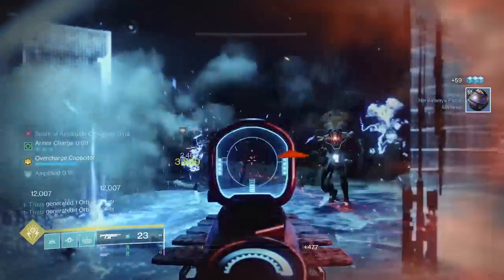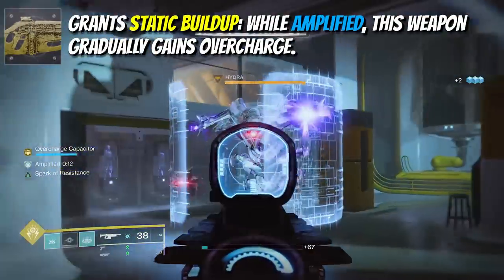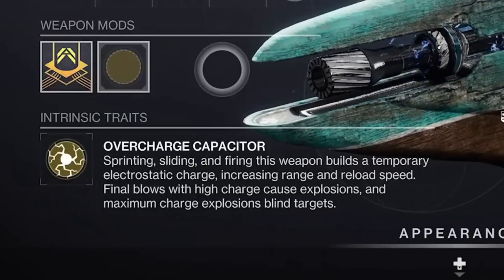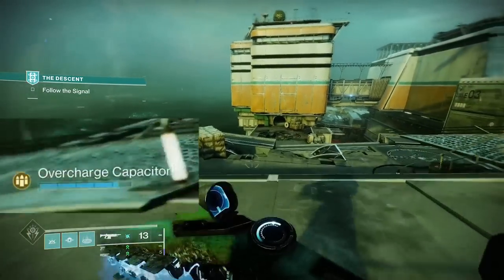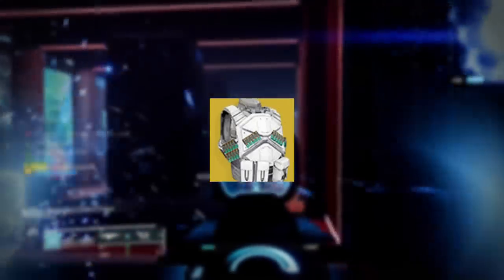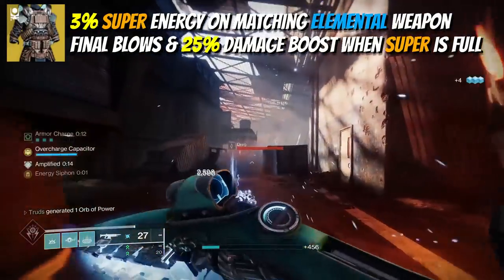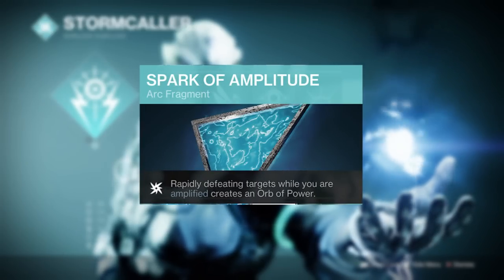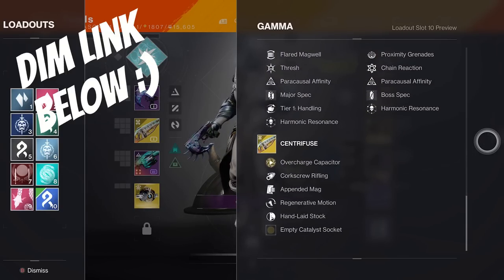Immense Damage Boost with Centrifuse is an Arc Exotic Fantasy - Destiny 2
The Centrifuse Arc Exotic Auto Rifle is the new Season of the Deep Exotic Reward in Season 21 for Lightfall in Destiny 2. Overcharge Capacitor and Regenerative Motion Exotic Auto Rifle perks will chain lightning and blind everything in Destiny 2 with Centrifuse. This is the Best Arc Exotic Auto Rifle in Destiny 2 and has a great Arc 3.0 Build in Season 21 using the new rework exotic Mantle of Battle Harmony for Stormcaller Warlocks granting a huge damage boost with the Best New Arc Warlock Build in Season 21.

- its_Truds